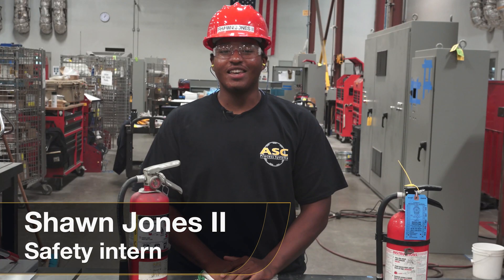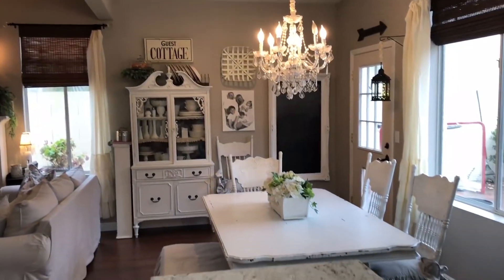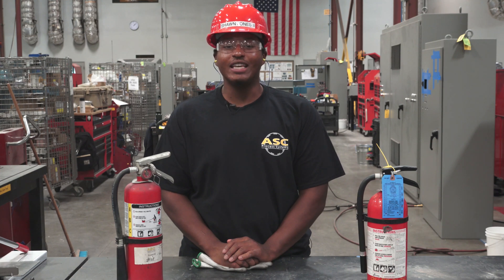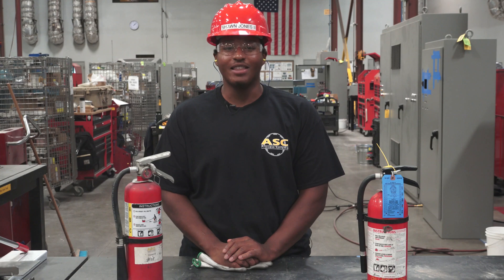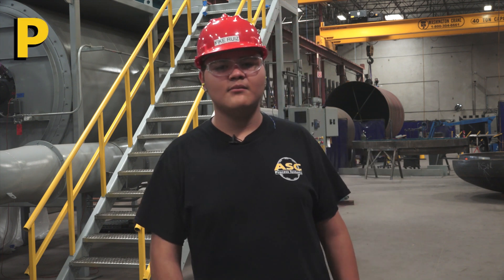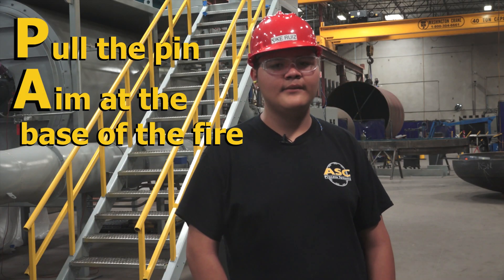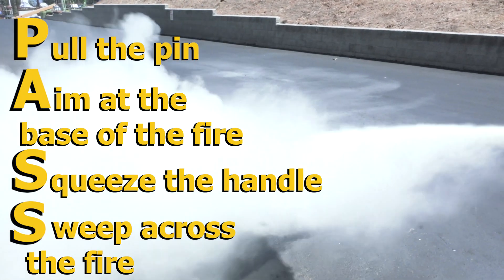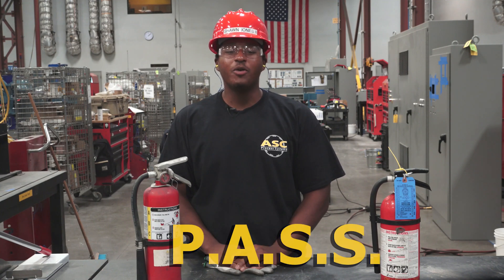ASC Safety Interns talk about PASS method (Fire Extinguisher Safety)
Breaking news! Our summer safety interns are here, and they've got something to say. Tune in for this educational update on extinguishing a fire using the PASS technique.